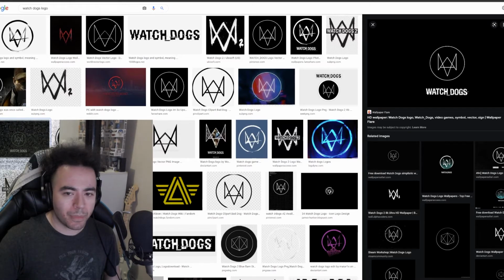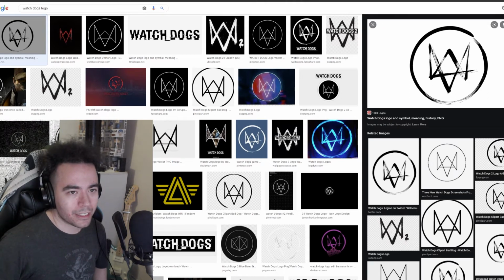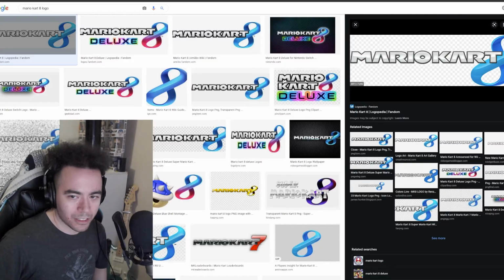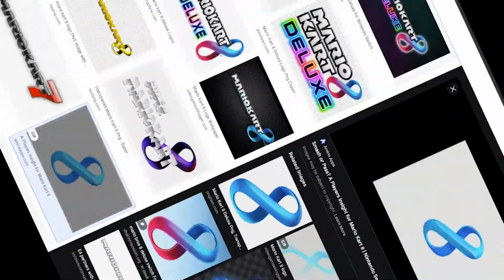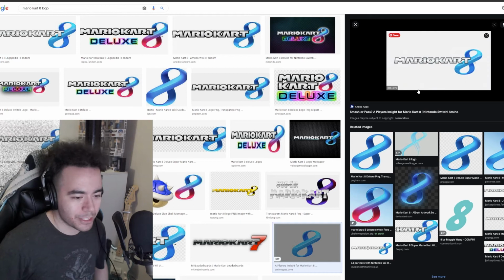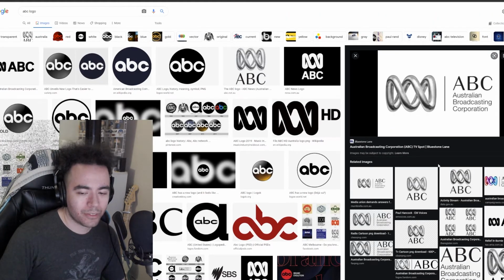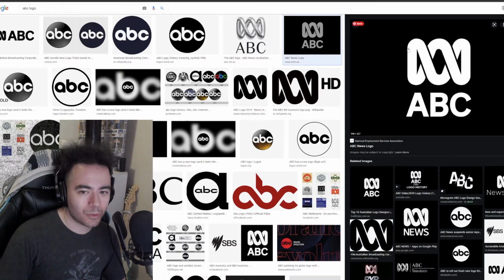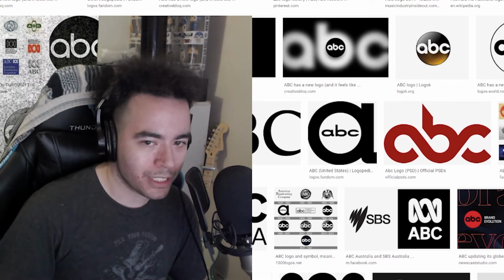Digital Designer sharing big brain thoughts on the Metaverse (Facebook Rebrand) + Memes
HAPPY NEW YEAR TEAM!!!

Today's video is called: " Digital Designer sharing big brain thoughts on the Metaverse (Facebook Rebrand) "

We're back with a design/business-related video [that isn't Lisa Related lol] (I was considering making this a brand patrol video but in the end decided not to).

In this video I share some of my initial thoughts on Mark Zuckerburg's "Metaverse" and the rebranding of the Facebook company to "Meta".

TIMESTAMPS:
00:00 - INTRO
00:49 - ARTICLE#1
02:08 - META EXPLAINER VID
07:50 - SQUISHYVERSE AD
08:11 - META EXPLAINER PT.2
09:56 - LOGO BREAKDOWN
12:55 - SOME META MEMES
13:18 - REACTING TO META AD
13:56 - OUTRO